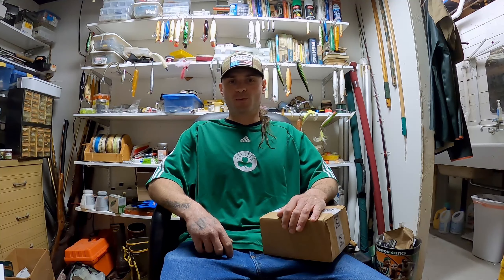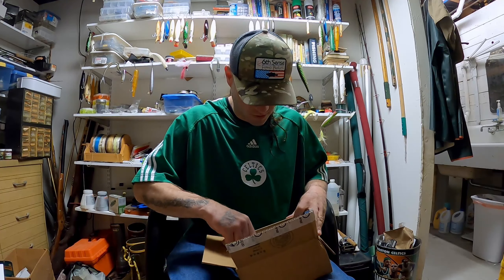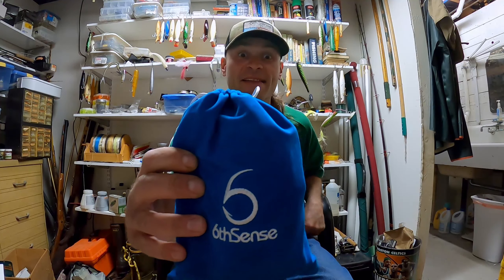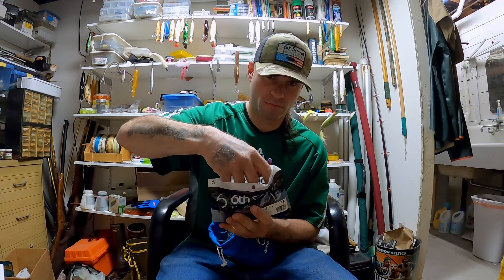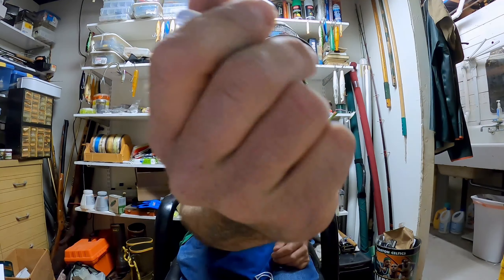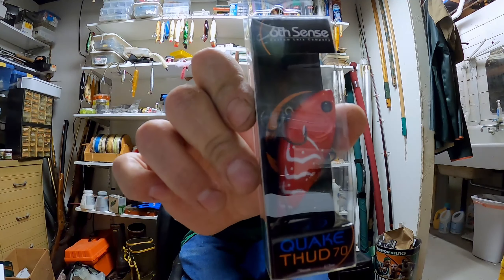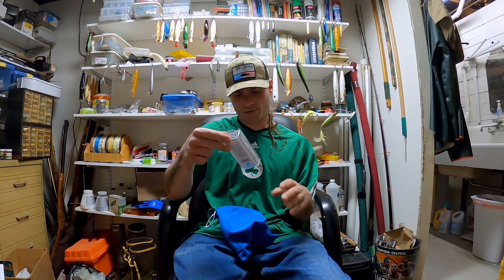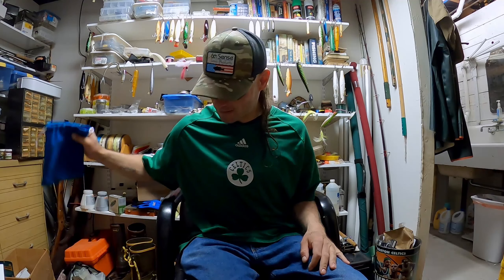Super 6 unSACKing Pt. 1 (6th Sense Super 6 Sack)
Unsacking my monthly subscription sack from 6th Sense Fishing.